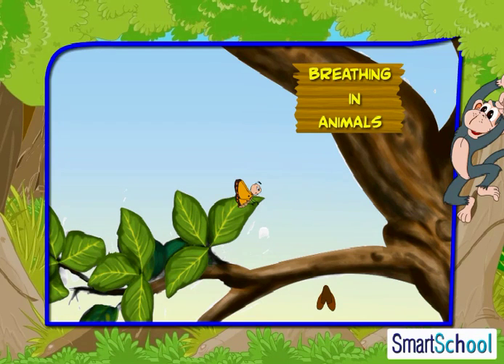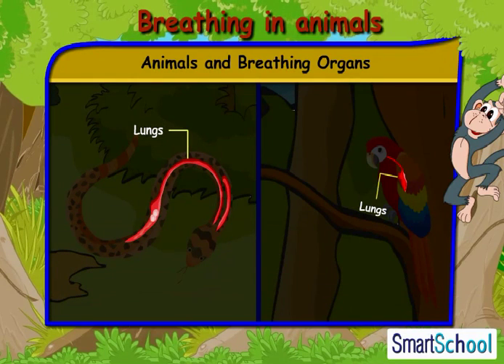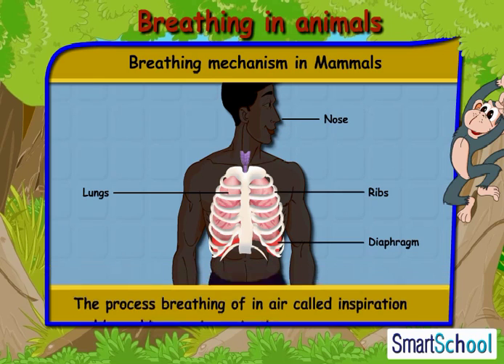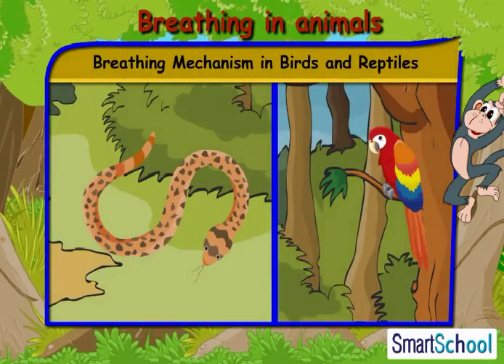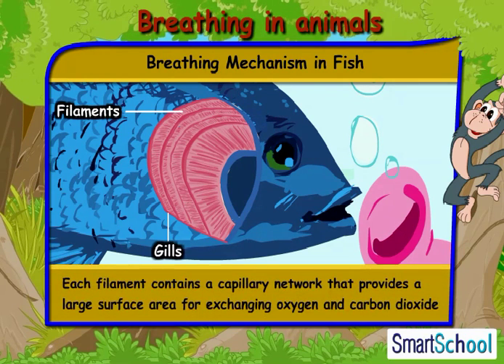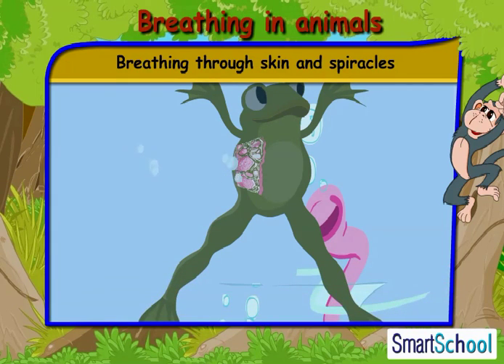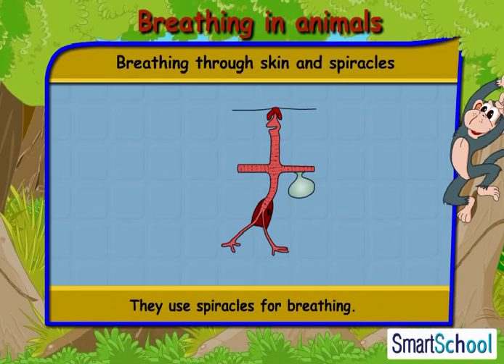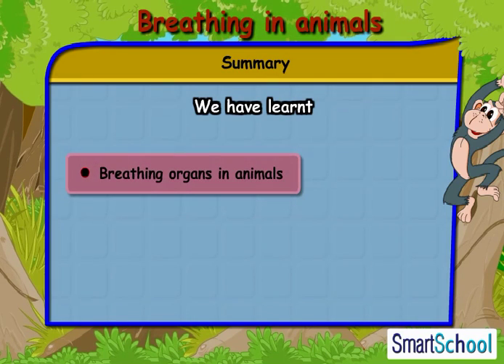Breathing in animals | Respiration in Mammals | Inspiration | Expiration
Breathing Processes of Various animals are explained in this module. Every animal in Nature breathes either through Lungs, gills, or Spiracles. Mammals Like Birds and reptiles breathe through their lungs. The lung is the Organ of the Body that facilitates the breathing process.

The breathing process in human beings involve - Lungs, Nose, diaphragm, and ribs.
Learn about Inspiration and Expiration.

SMART SCHOOL is next generation product in the ICT domain. With High Definition 3D videos coupled with eLearning softwares, the product is the next big thing in the eLearning Segment!